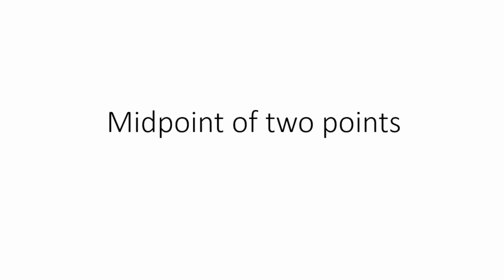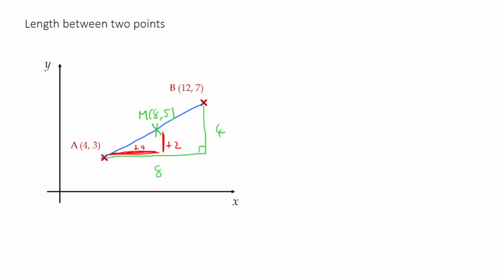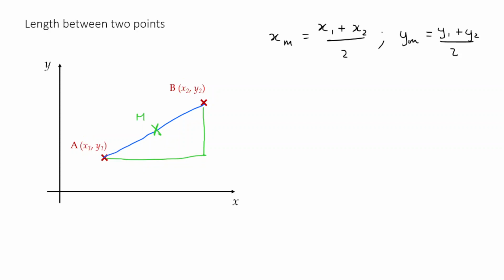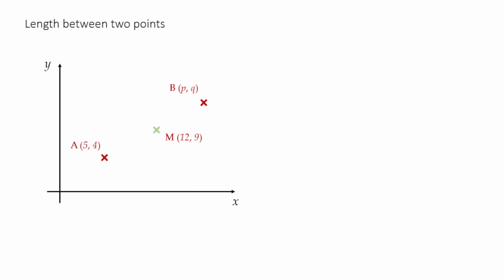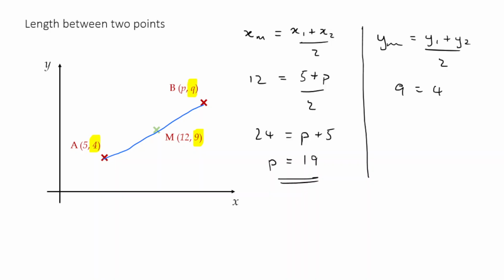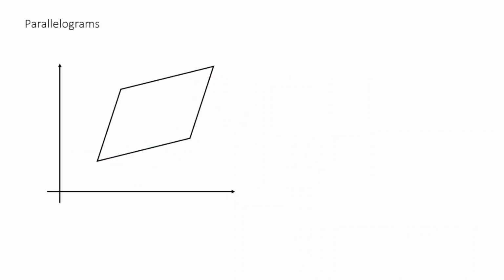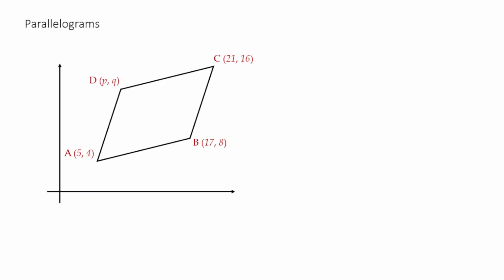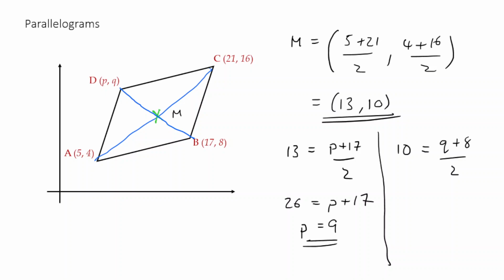Midpoint of two points